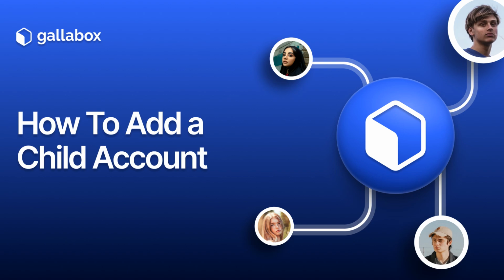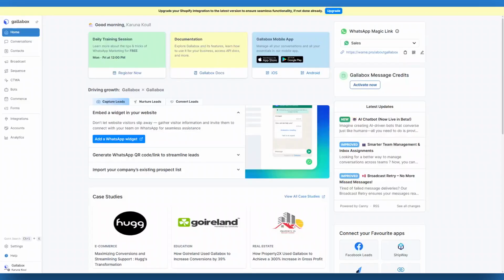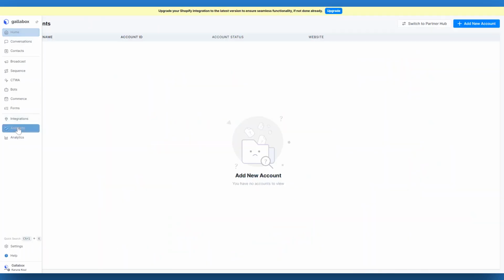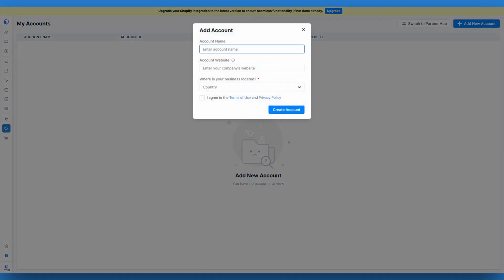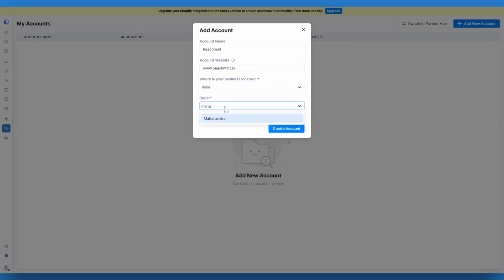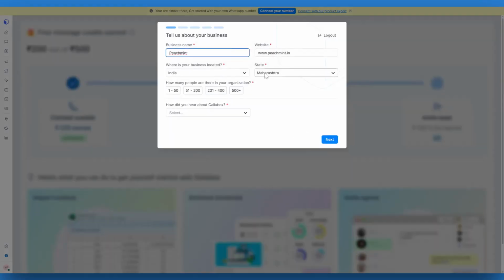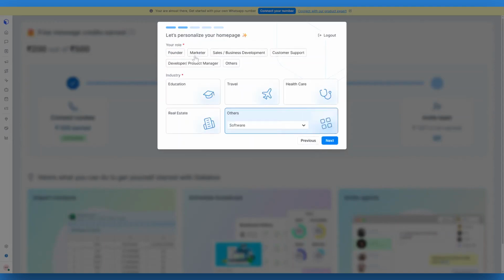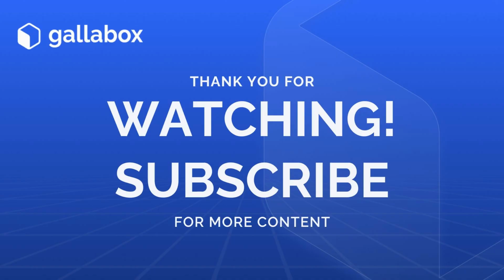How to add a Child account to your Gallabox partner account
Learn how to seamlessly add a Child Account to your Gallabox Partner Account in just a few steps! Whether you are managing multiple clients or setting up new WhatsApp workspaces, this tutorial will walk you through the entire process, from accessing your Partner Dashboard to configuring the new account.

🎯 Perfect for: Agencies | Resellers | SaaS Partners | Gallabox Certified Consultants